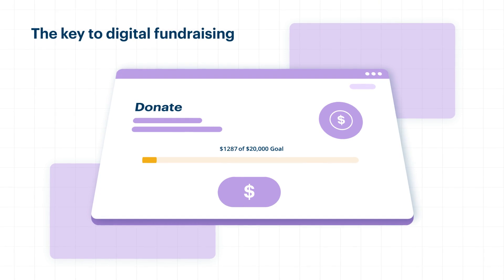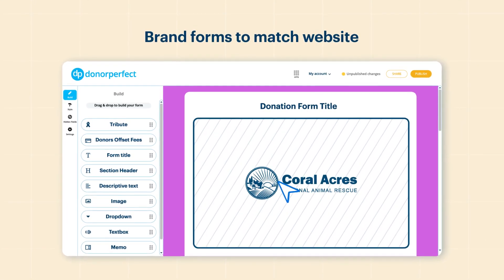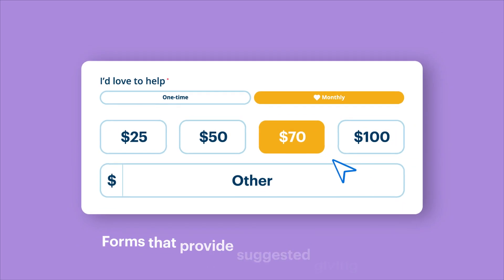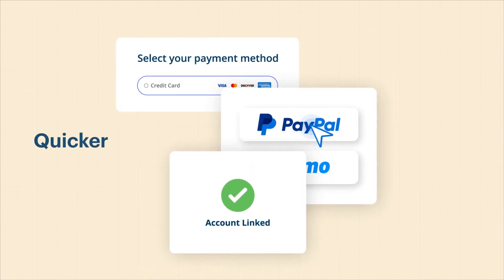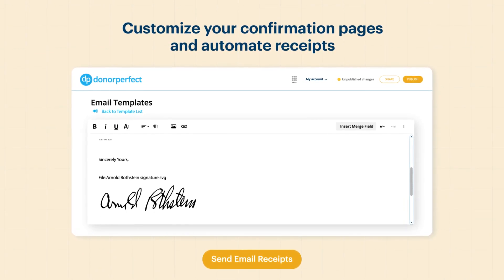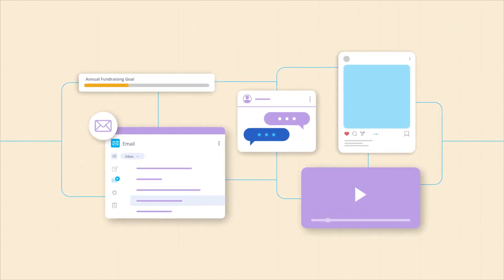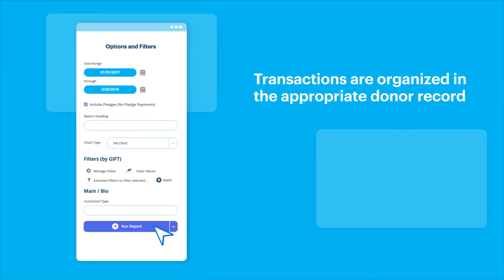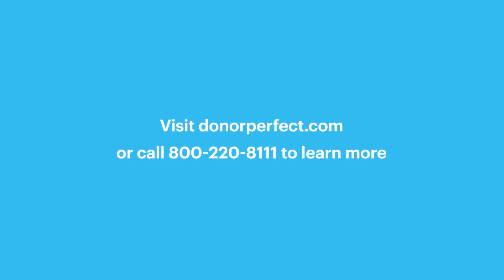Why DonorPerfect Online Forms are Best for Digital Fundraising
The key to digital fundraising success is an online donation form that converts a website visitor to a donor.

DonorPerfect online forms increase conversions in several ways, such as enabling nonprofits to brand their forms to match their website using their logo, colors, photos, and videos.

Learn more about how DonorPerfect can meet your unique needs by speaking with your account manager, or attending a product demonstration webinar.